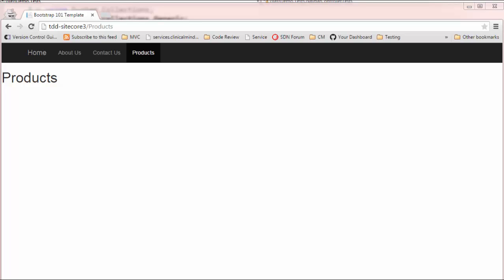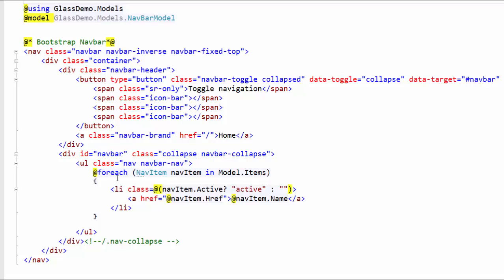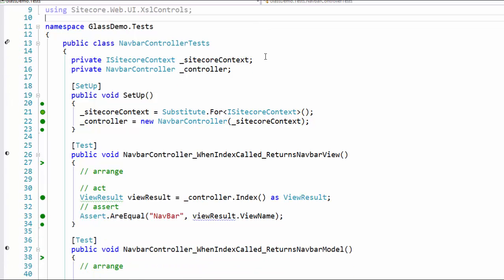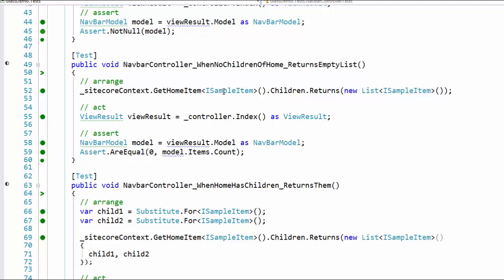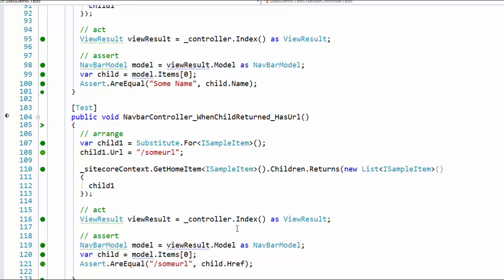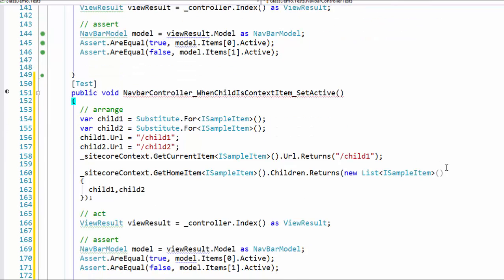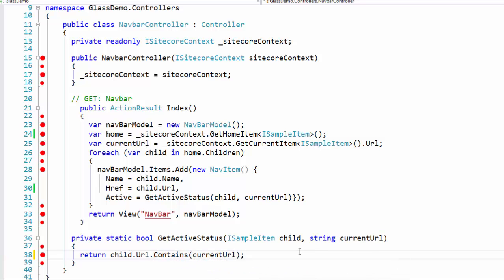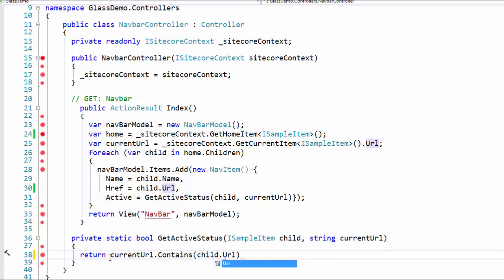Sitecore TDD with Glass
A quick demo of using TDD and Glass Mapper to build a navbar. Discusses test best practices and techniques.